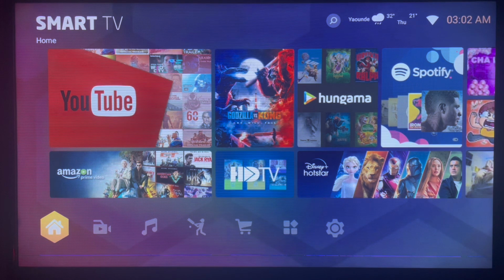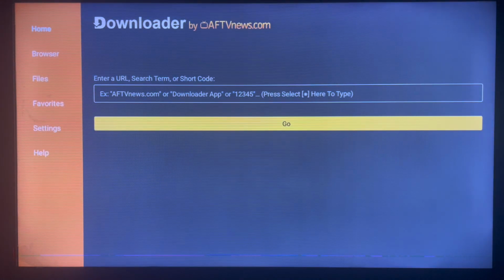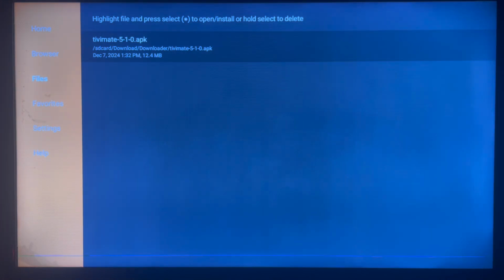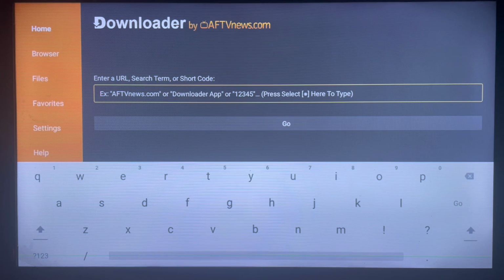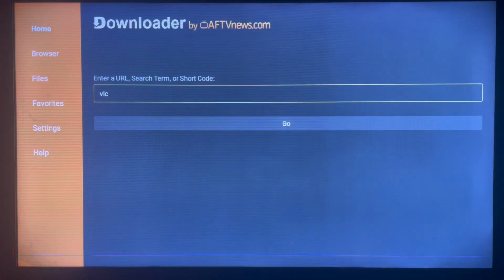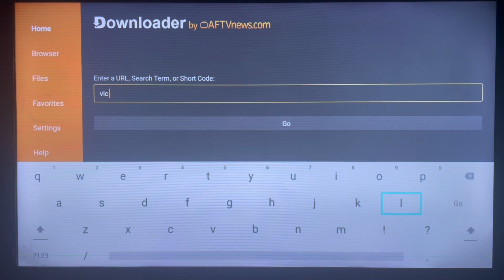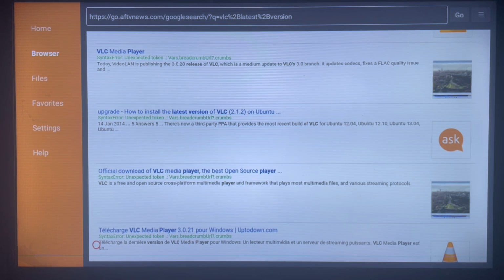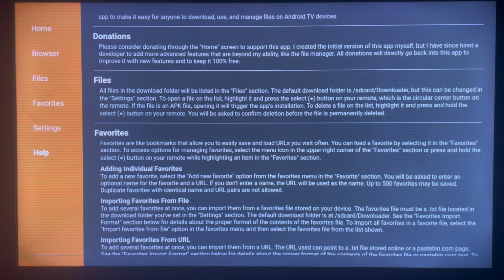The FASTEST Way to Use Downloader on Your Smart TV in 2025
You are on the right YouTube Channel if you are searching for The FASTEST Way to Use Downloader on Your Smart TV in 2025. Whether you have Google Play Store or not installed, in this channel I will show you how to download and install any app on Smart TV or Android TV. In this particular video, I will show you The FASTEST Way to Use Downloader on Your Smart TV in 2025